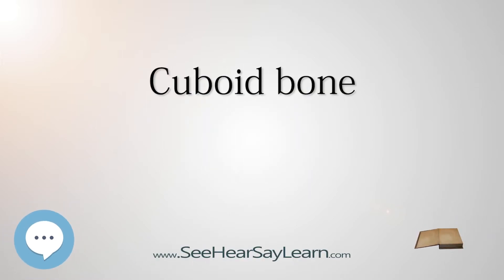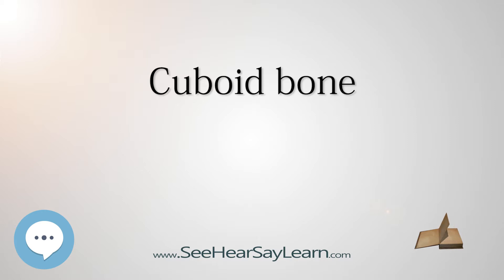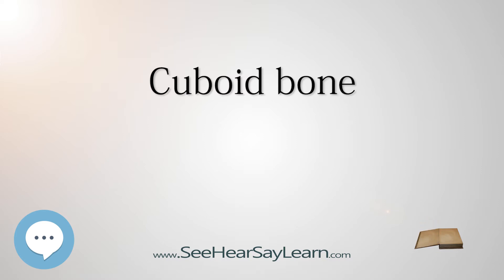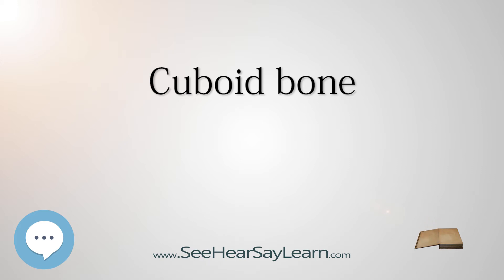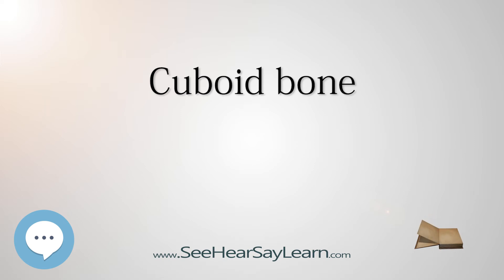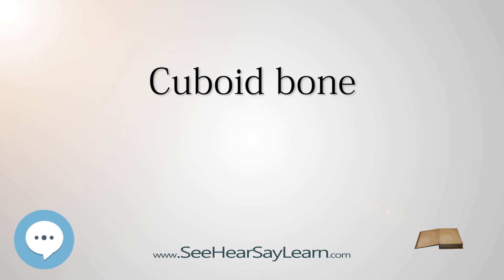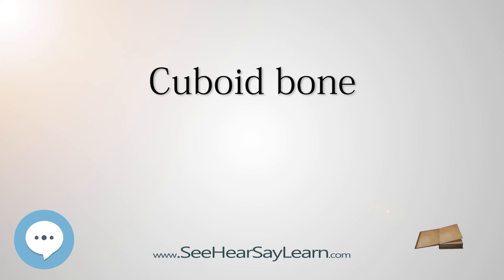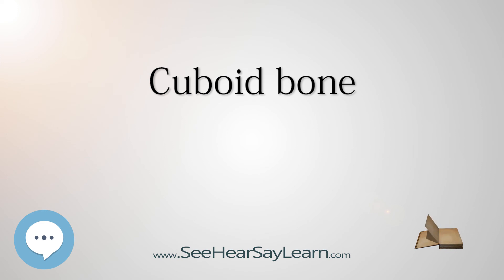Cuboid bone (Everything Human BONES) 💬🤸💊📚🏫💪🏋️🔷✅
This video is about "Cuboid bone". This video is about "Cuboid bone". This video series is something special. We're fully delving into all things everything and all things about the Bones of the Human Body!!!

Teacher Created Resources Human Skeleton Magnetic Accents (77241)

Learning Resources Skeleton Model

SmartLab Toys Squishy Human Body

Axis Scientific Classic Human Skeleton with Study & Numbering Guide

Axis Scientific Complete Disarticulated Human Skeleton

Anatomy of the Moving Body, Second Edition: A Basic Course in Bones, Muscles, and Joints

Wellden Medical Anatomical Human Skull Model, 3-part, Numbered, Life Size

The Human Bone Manual